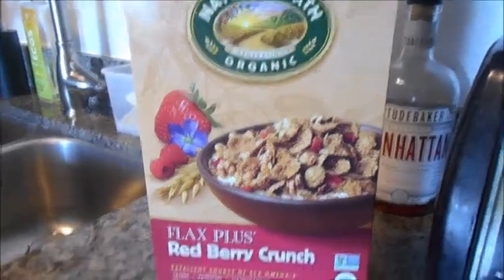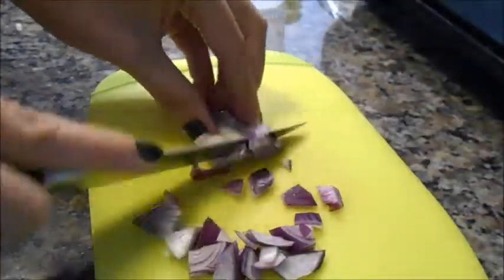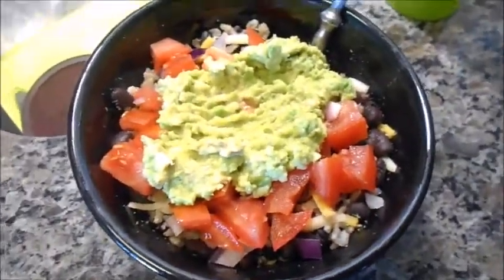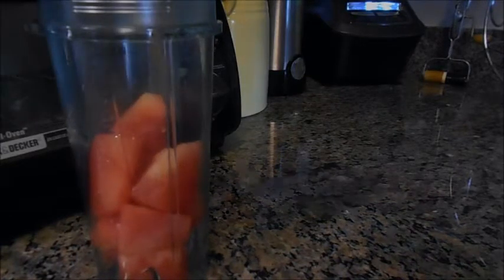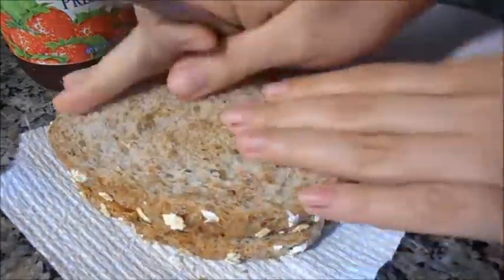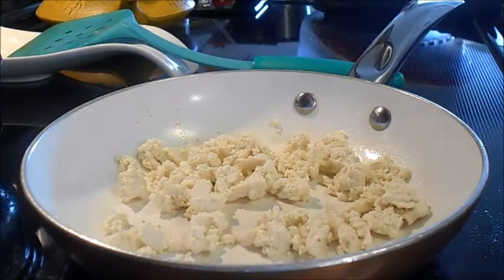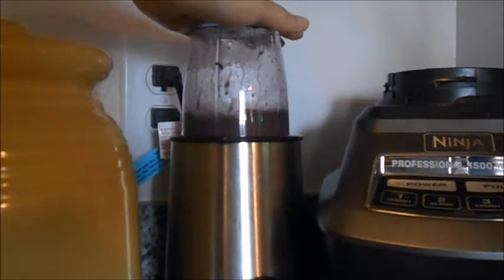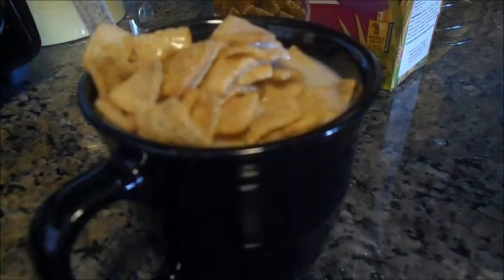What I ate in THREE Days :D Vegan Meals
In this video, I show you all interested in vegan food what I ate for three days in a row. You also get to hear my weird voice in my first voiceover! I had a few tech difficulties, but i'll learn soon enough.